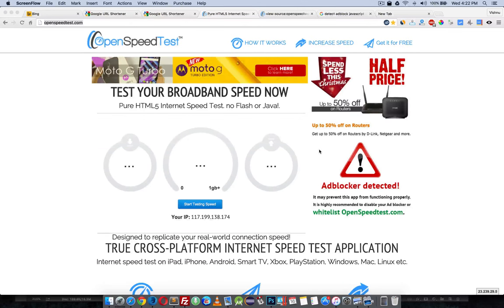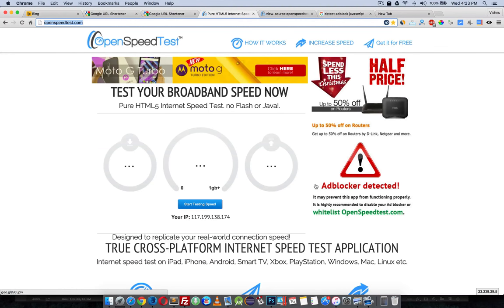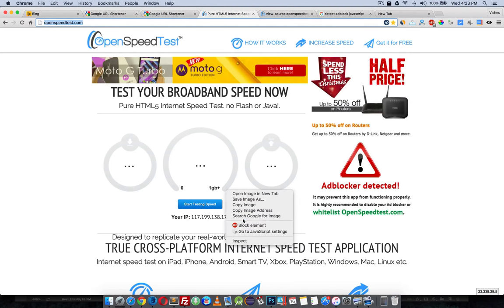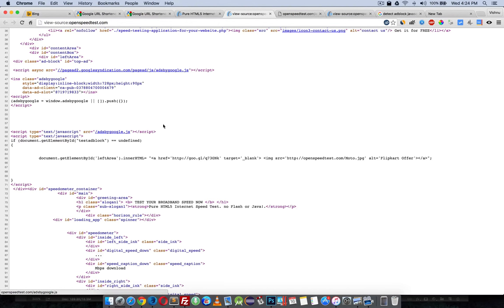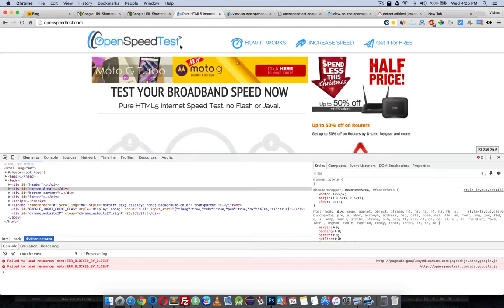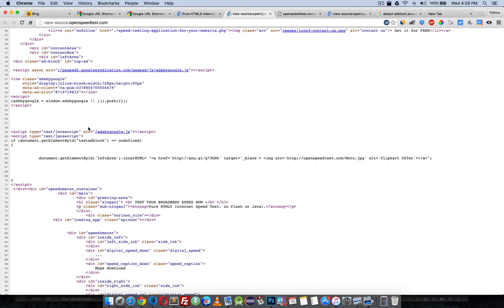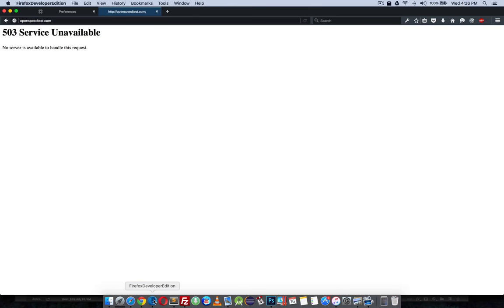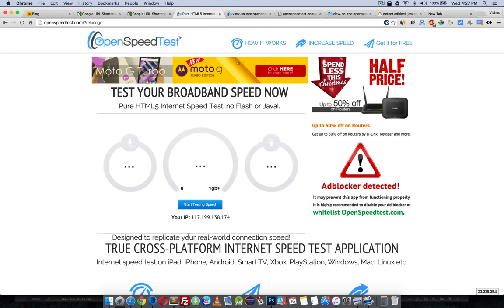How to Detect adblock using Javascript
How to Detect adblock using Javascript Video Tutorial.

In this video you will learn how to detect adblock and show your own ads or something else you like!!